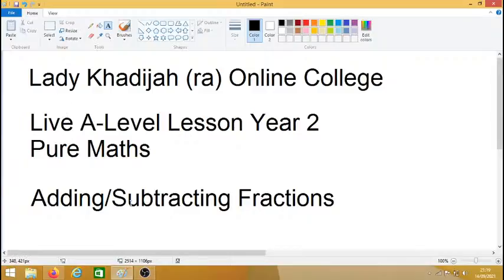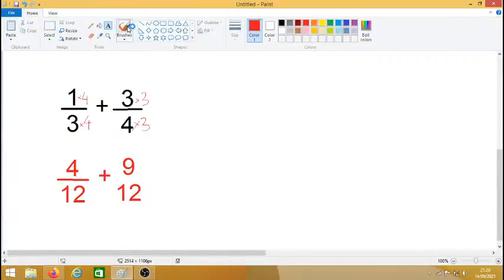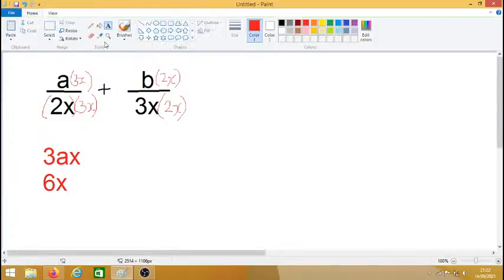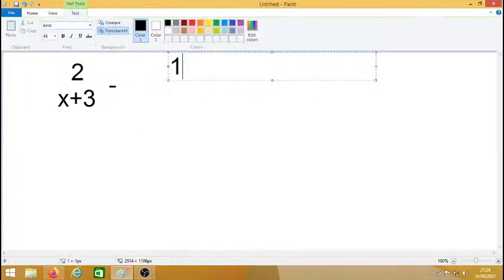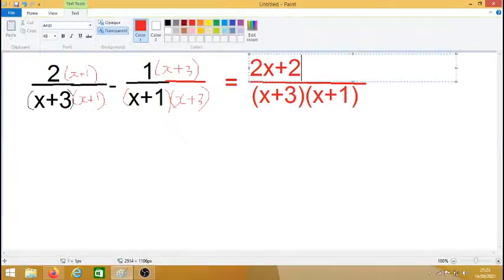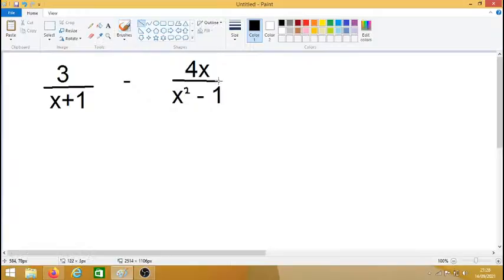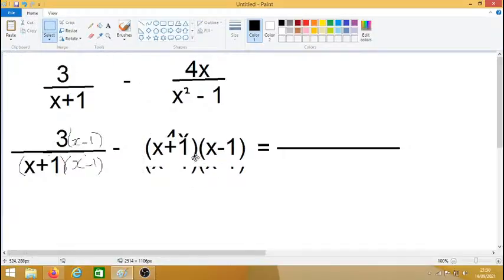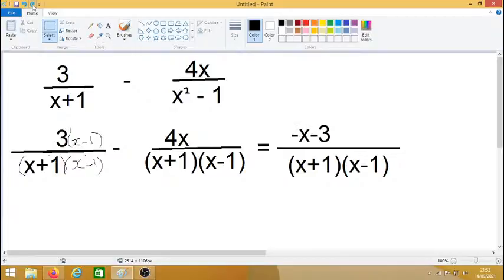Copy of A-Level Maths Year 2 Live Lesson 004 - Multiplying/Dividing Fractions